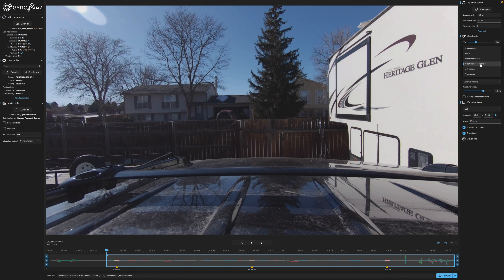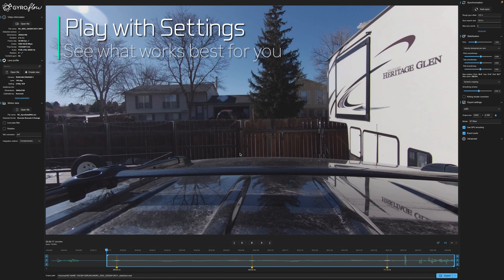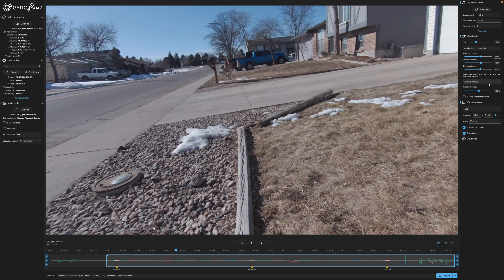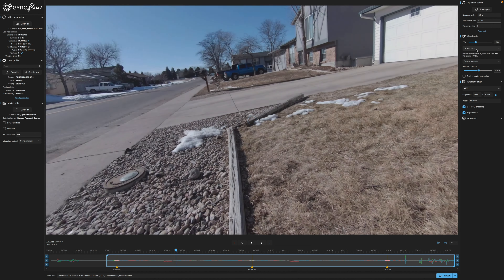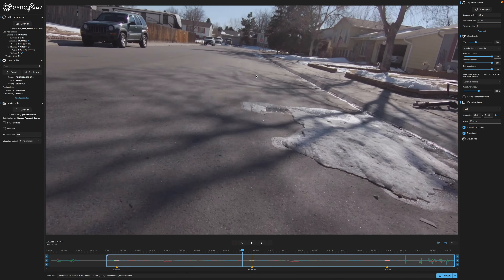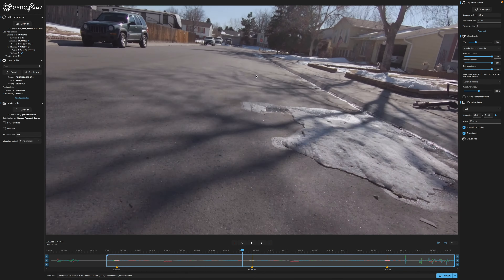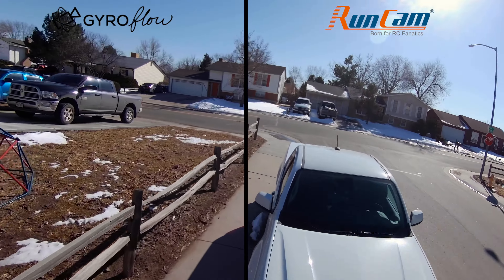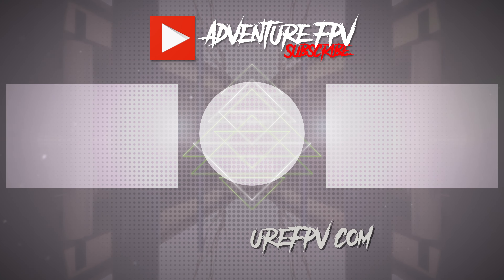The NEW Gyroflow 1.0.0 (Part 6: Stabilize Runcam 5 Orange)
In this series, I explore the all-new release of Gyroflow 1.0.0 to see how it compares to my current stabilization software Reelsteady GO. I have been using Reelsteady go for about 10 months now and I LOVE IT. But the software does come with some limitations and I wanted to try out the latest update to Gyroflow to see how it compares.

In part six of this series, I stabilize footage from the Runcam 5 Orange. Gyroflow is a Free open-source software with lots of options. In the next videos, I explore stabilizing footage from ANY camera, using hyper smooth and the insta360 Go 2.

Please note that I am NOT an expert when it comes to using this software. You will need to play around to find the best settings for yourself.

Almost all Music and Sound FX from SoundStripe.com Some from Audiio.com

0:00 - INTRO
0:30 - What is Gyroflow
1:19 - About Part 6
1:37 - How to Gyroflow
4:50 - Results